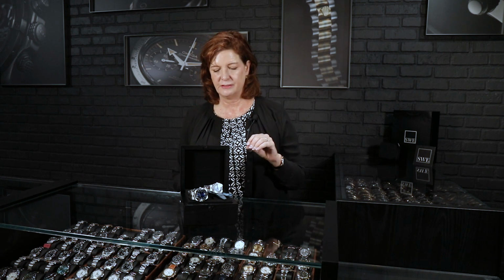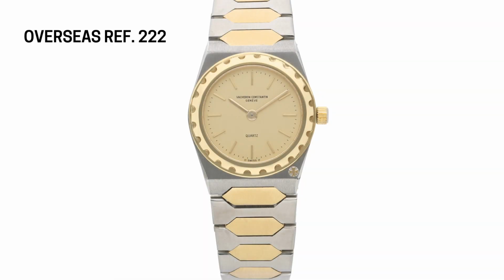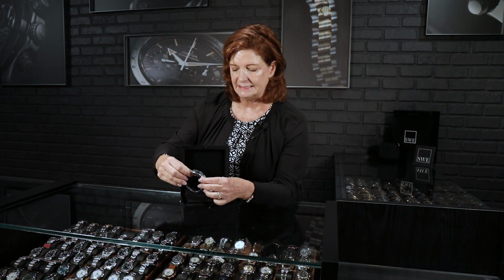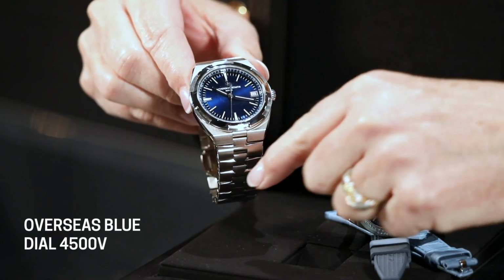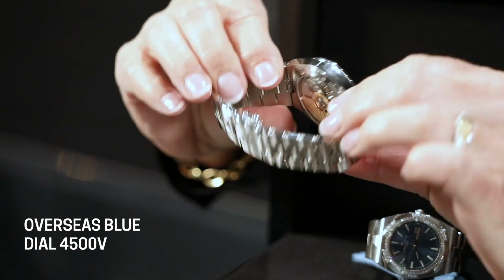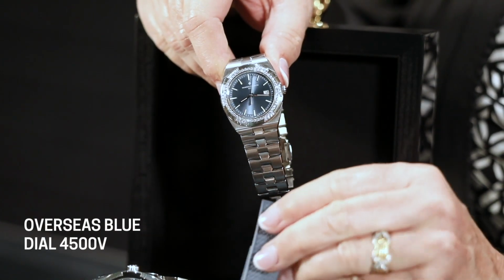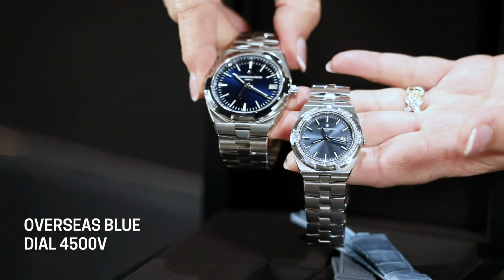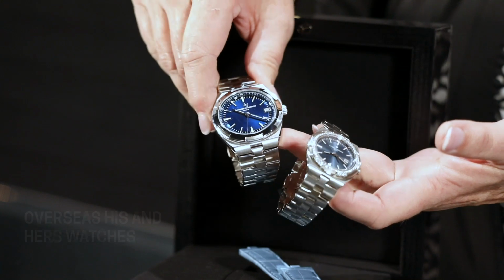Vacheron Constantin Overseas Blue Dial His and Hers Watches | SwissWatchExpo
The Vacheron Constantin Overseas is known for its functional design and exceptional finishing, making it the perfect watch for sophisticated travelers.  In this video, we'll look at two blue-dialed models from the collection that would make a great his and hers pair.

FULL DETAILS AND PRICING:
Vacheron Constantin Overseas Blue Dial Steel Mens Watch 4500V

Vacheron Constantin Overseas Blue Dial Diamond Steel Ladies Watch 1205V

Images from Phillips and Sotheby’s